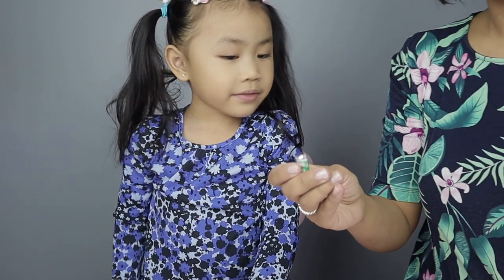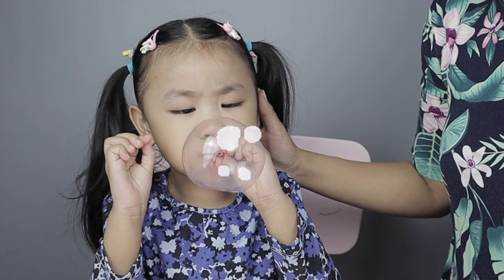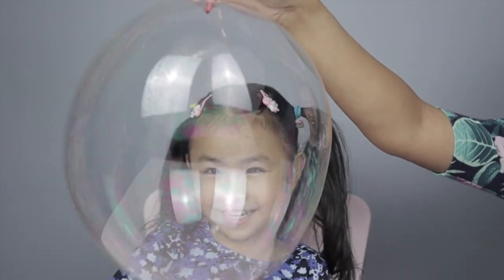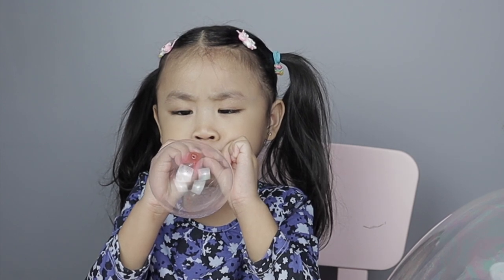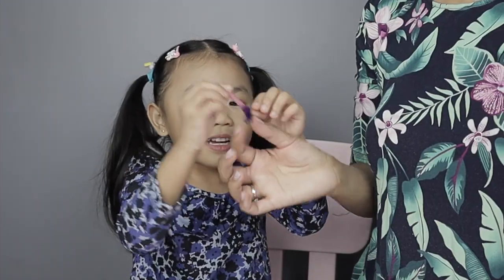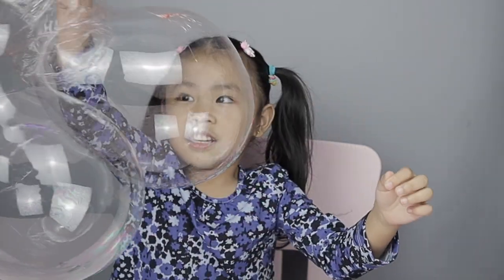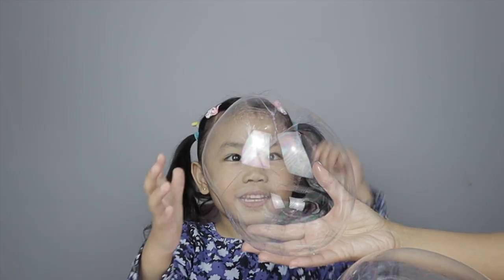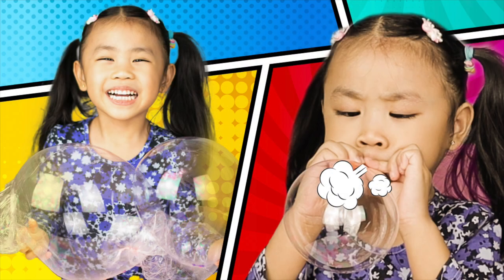BIG PLASTIC BALLOON | Life with RC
Watch RC blow her first plastic balloon. See what colours the plastic balloon she will blow and what fun things she will make.